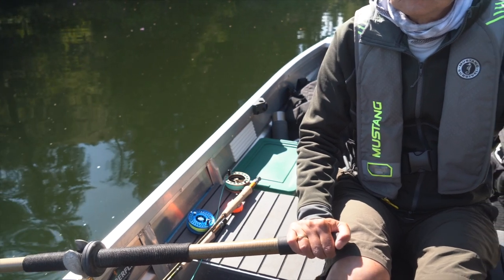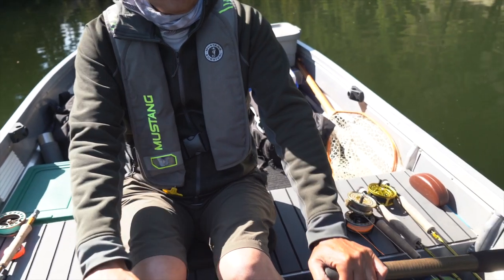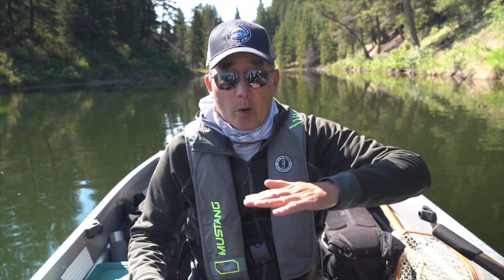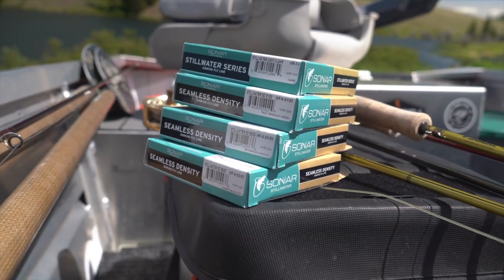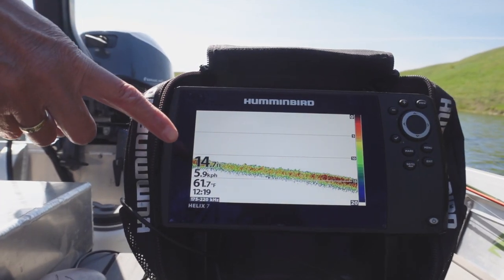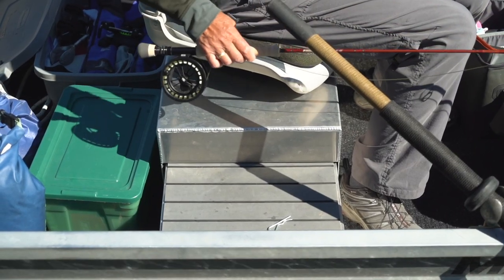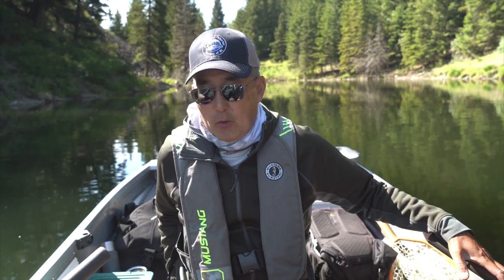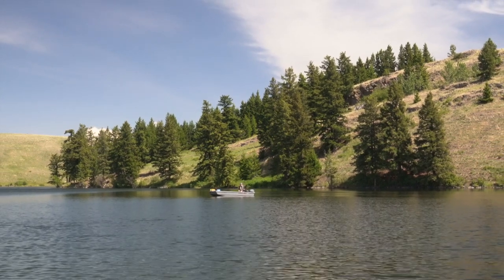Fly Fishing FAQ: When and how do I troll a fly line? | GoFishBC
How to control boat speed, select the correct line and flies for trolling, and other tips for success. For more information on freshwater fishing in British Columbia, Canada,

Trolling is a great way to explore a new lake, and catch a lot of fish.

- Use your oars to control boat speed
- Select the correct sinking line based on the depth of water you will be fishing
- Attractor patterns, dragonfly and damselfly nymphs and leeches work well
- Vary your speed.

This video is part of the Top Fly Fishing Questions and Answers video series by GoFishBC. Watch the series to learn more about fly fishing techniques, gear selection, and the best times of year to go fishing.

Credits Film Production and Editing: Wait4It Films